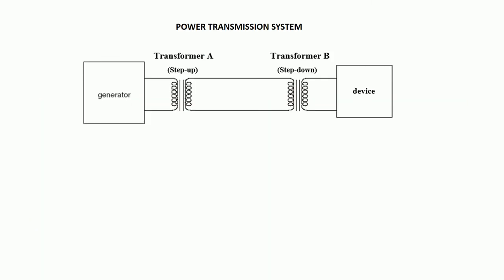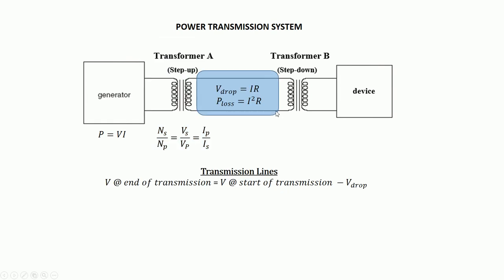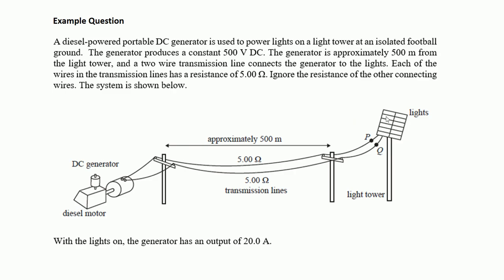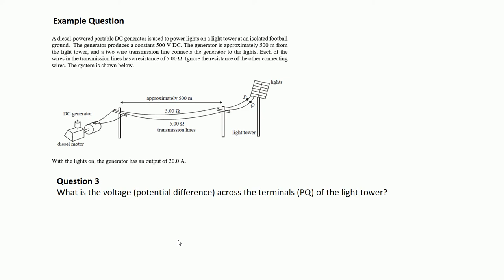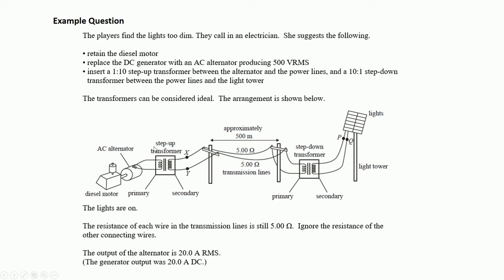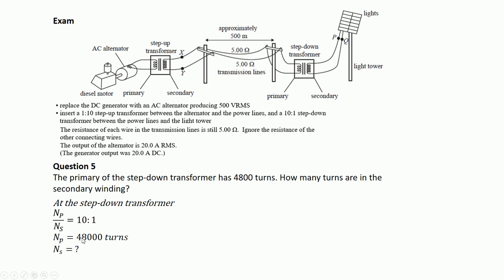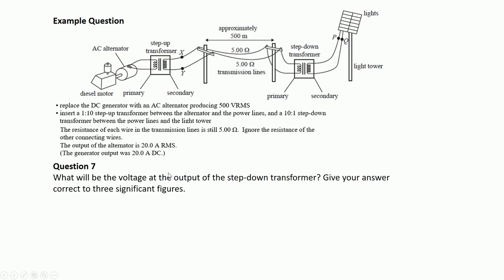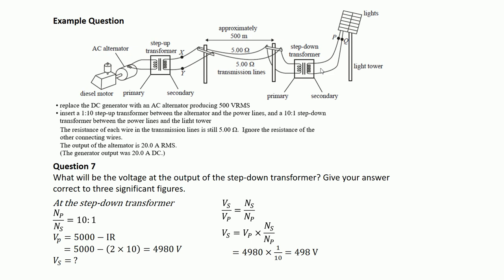Power Transmission Systems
A brief outline of power transmission systems. Suitable for students  studying VCE Unit 3 Physics.